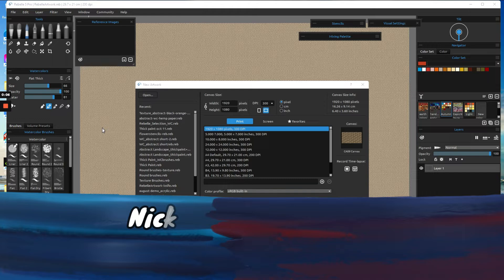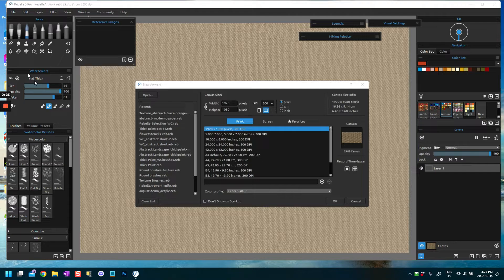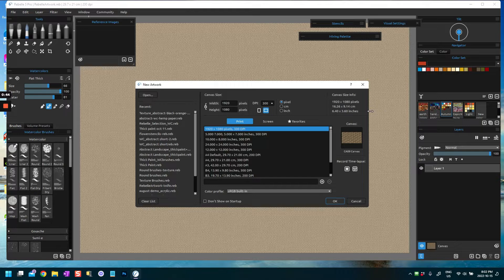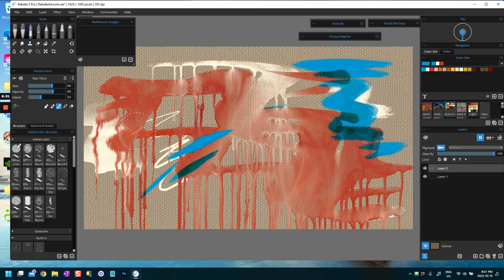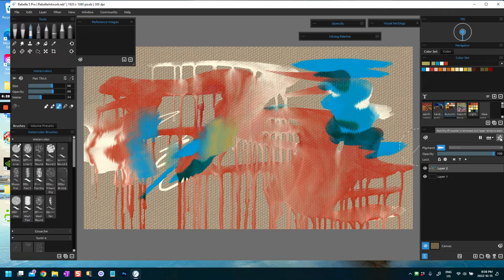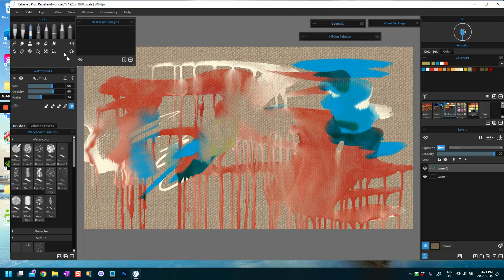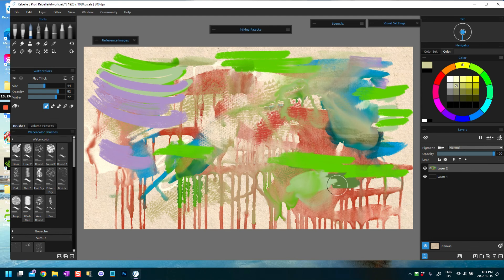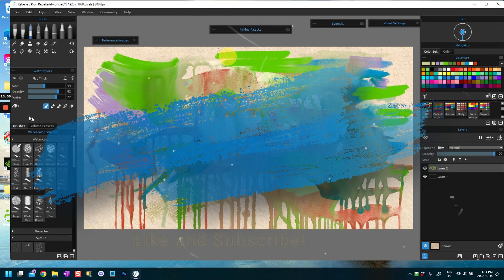Get Started with Rebelle 5 Pro: First Looks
In this video, I'll give you a first look at Rebelle 5 Pro, digital painting software.  Rebelle 5 Pro is a powerful digital painting tool with a ton of features, and I'll show you how to use it to get started so you can learn how to pain with a variety of beautiful brushes, find your way around the tools and start making great paintings.
Be sure to check out my video playlist with more tips on how to use Rebelle 5 Pro.